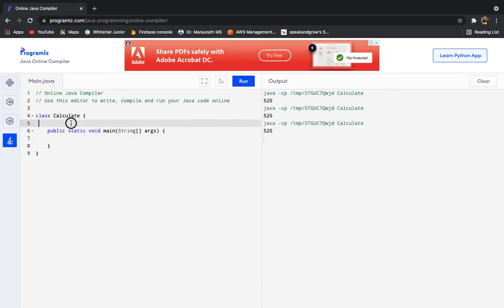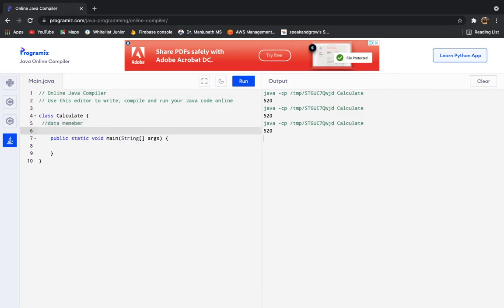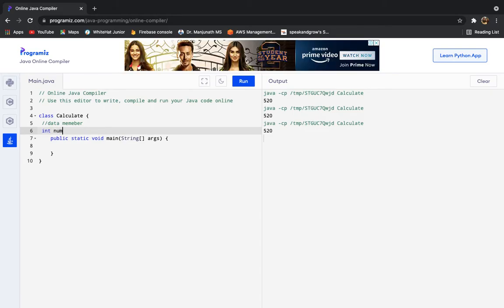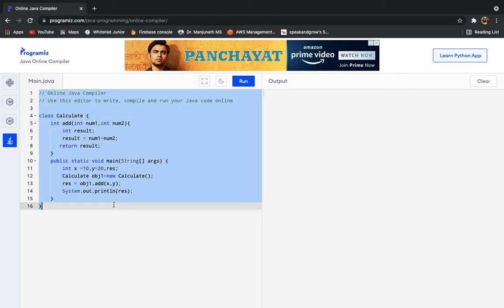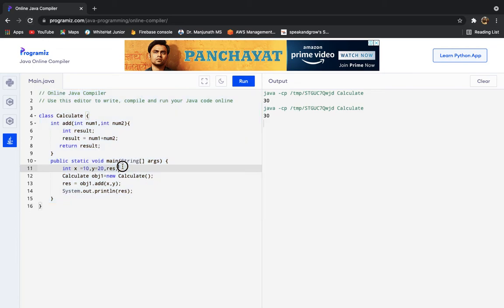MethodArguments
ICSE - Class 10 - Computer Science -Method Arguments

class Calculate {
    int add(int num1,int num2){
        int result;
        result = num1+num2;
       return result;
    public static void main(String[] args) {
        int x =10,y=20,res;
        Calculate obj1=new Calculate();
        res = obj1.add(x,y);
        System.out.println(res);